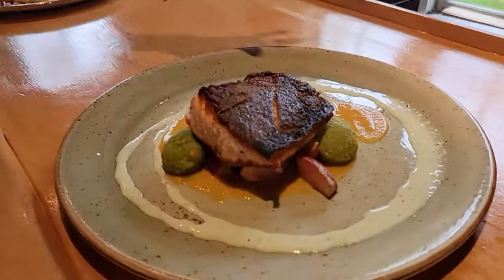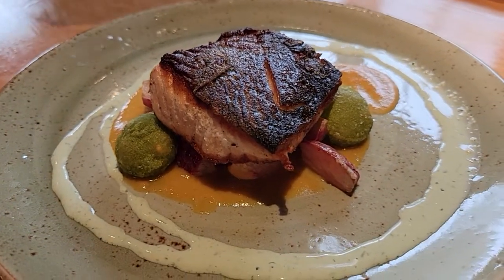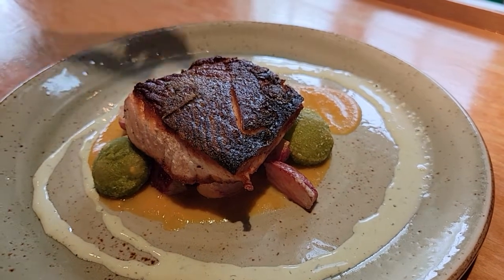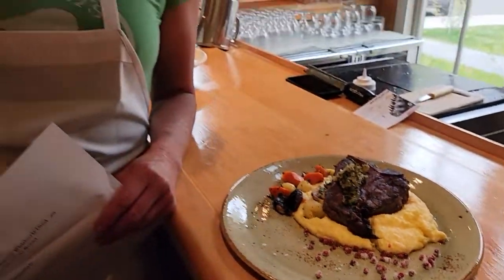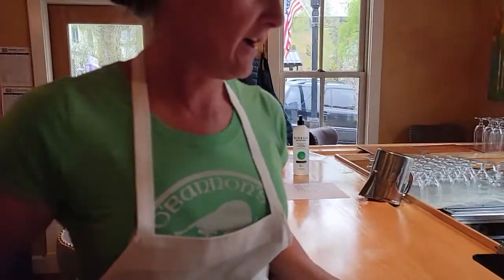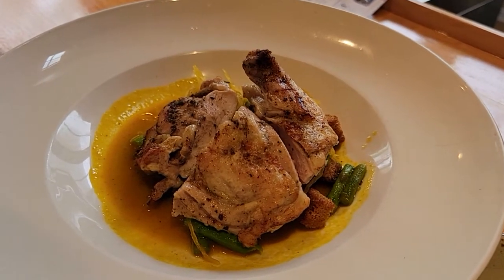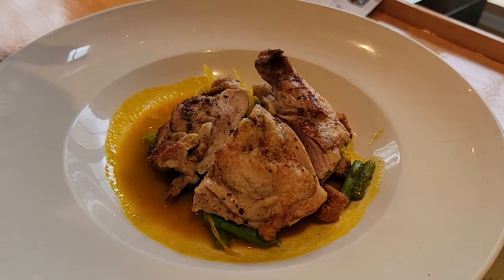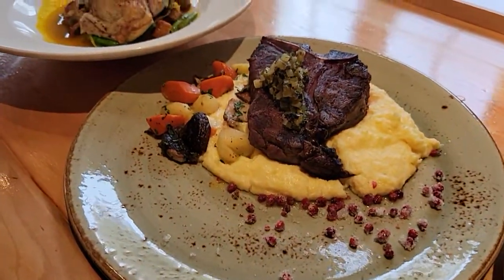**Descriptions: Salmon, Elk, Chicken